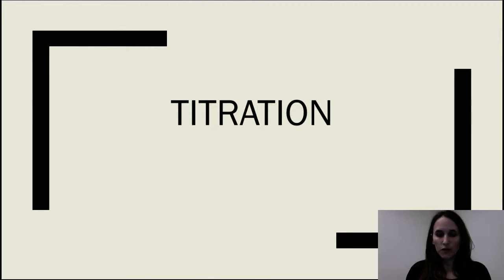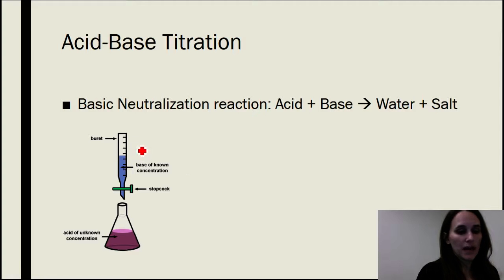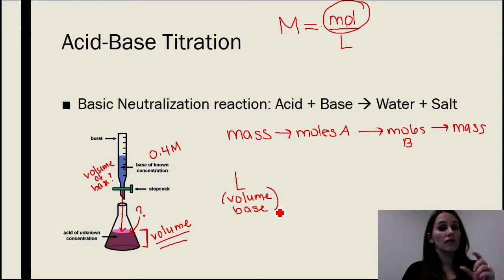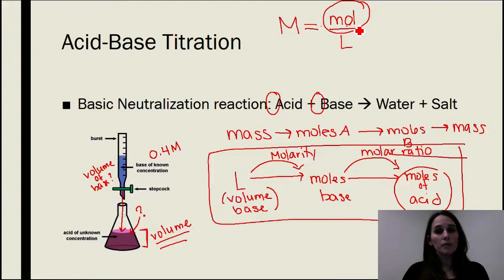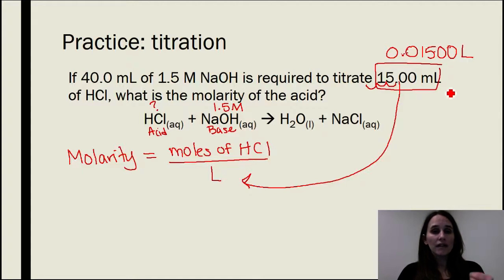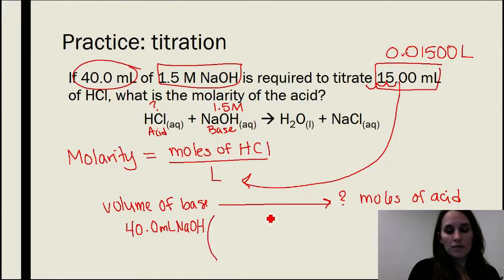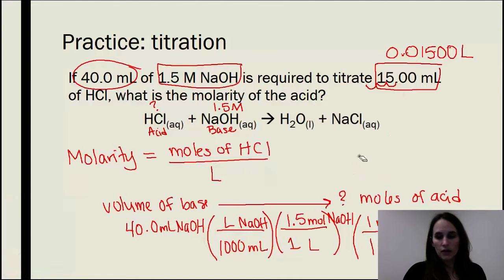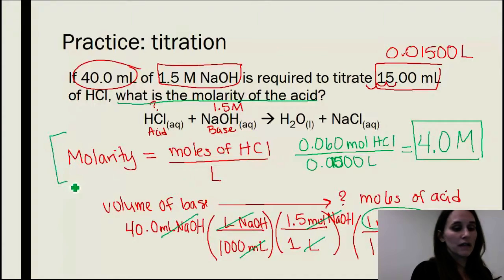Titration Post Lab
Post lab video for CHEM& 121